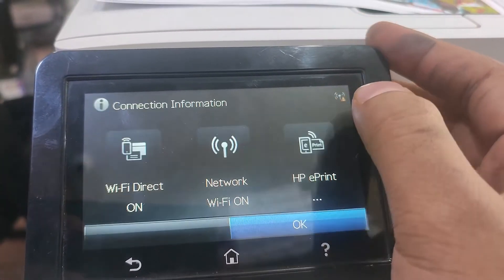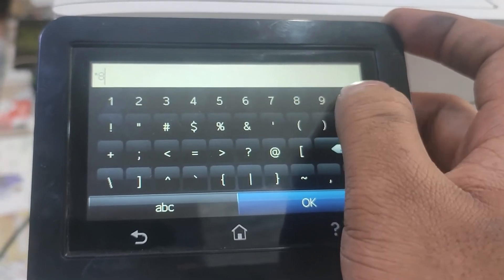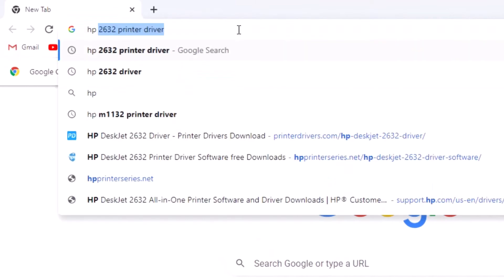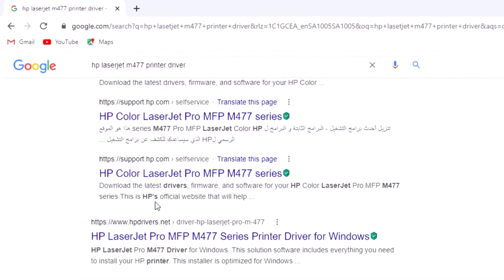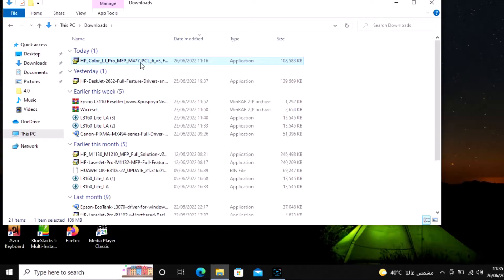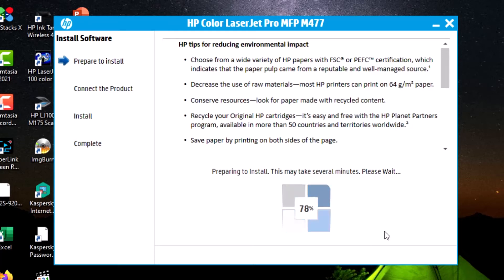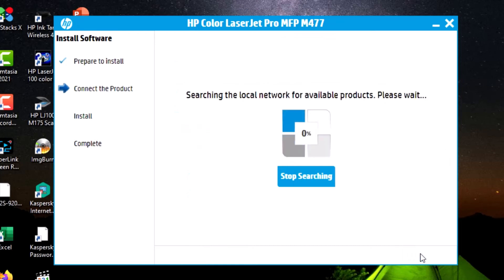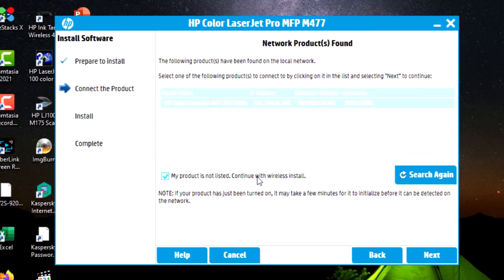how to hp color laserjet pro mfp m477fdw printer wireless driver download setup install.wifi setup.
how to install hp color laserjet pro mfp m477fdw driver,
how to,
hp printer,
printer
how to download hp color laserjet pro mfp m477fdw driver,
hp color laserjet pro mfp m479fdw wireless setup,
how to download hp color laserjet pro mfp m477fdw software,
hp color laserjet pro mfp m477fdw wireless setup,
hp color laserjet pro mfp m283fdw
hp laserjet m110we
hp laserjet pro mfp m28w
hp laserjet m234dwe wifi setup